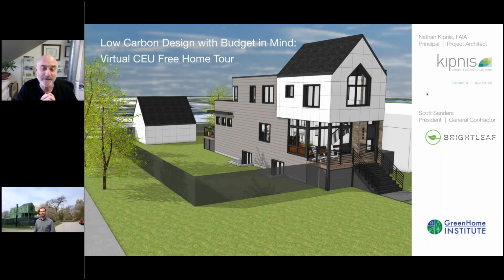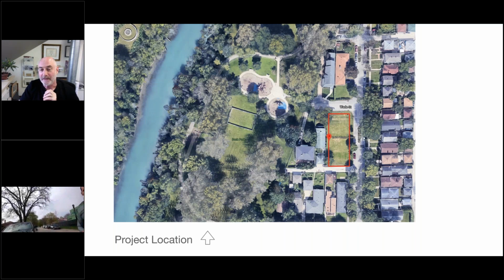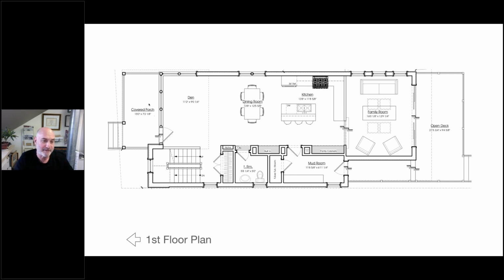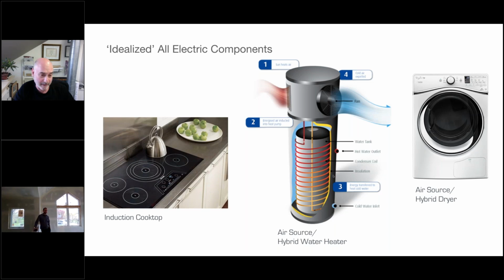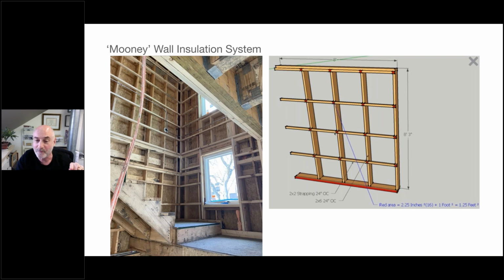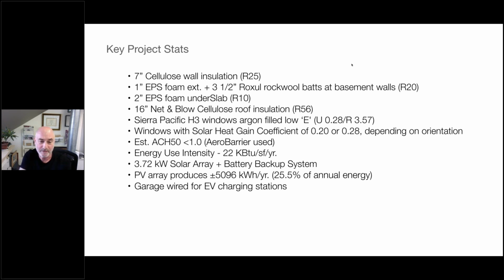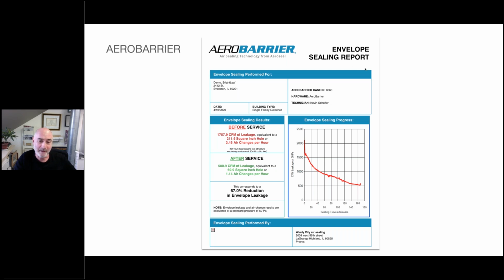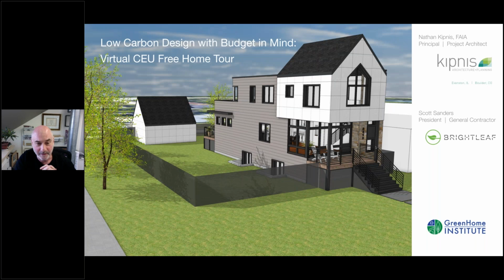Low Carbon Design with Budget in Mind: Virtual Home Tour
Join us for a mid-construction virtual home tour where you will meet the architect and home builder to review this project!

 This custom-built home is walkable to and just over a mile from downtown Evanston and is being built the high-performance third party standards of the DOE's Zero Energy Ready Home program, Energy Star for Homes, and notably, the EPA's Indoor Air Plus certification which provides for a healthier indoor environment with fewer contaminants and a better quality of life for the family that lives here. The high end aesthetic is coupled with high-end performance with an advanced water protection system under the home, 7" of recycled cellulose insulation in the walls, and solar panels on the roof to power a large percentage of the home's electric use.

We will discuss why owners did not go all-electric as the architect typically uses in his design due to cost barriers and we will review a novel behind the walls system that slows thermal bridging.

Lessons Learned

Know more about healthier home design and construction using the Indoor Air Plus program
Articulate the financial challenges to all-electric home design
Understand the basics of new ideas to stop thermal bridging and energy waste the walls
Review the benefits of DOE Zero Energy Ready program which benefits the welfare of the nation

  Instructors

Nathan Kipnis, FAIA, LEED BD+C - Founder + President, Kipnis Architecture + Planning

Nathan Kipnis - the designer of today's home - is one of the most respected national authorities on resilient, sustainable residential and commercial design, practicing the architectural philosophy of 'High Design/Low Carbon™' long before it was in vogue. He is immediate past national co-chair of the AIA’s 2030 Commitment Working Group and is a member of the AIA’s national Sustainability Leadership Group. Recognized as Chicago’s premier award-winning sustainable architectural practice, Kipnis Architecture + Planning, founded in 1993, has offices in Evanston, Illinois and Boulder, Colorado. Kipnis also is founder of NextHaus Alliance, a unique team of premier design and build firms committed to incorporating sustainability and resilient designs into their residential projects. NextHaus Alliance serves the Chicago and Lake Geneva areas. "Architectural design excellence must seamlessly incorporate the principles of sustainability, resilience and wellness," Kipnis says.

Scott Sanders, Bright Leaf Homes, President

"As a home building executive with an interest in sustainable practices in both business and my personal life, I have found that my strength is in facilitating getting things done by bridging the gap between the ideal plans and the shifting reality of rapidly changing situations, projects, and businesses climates."